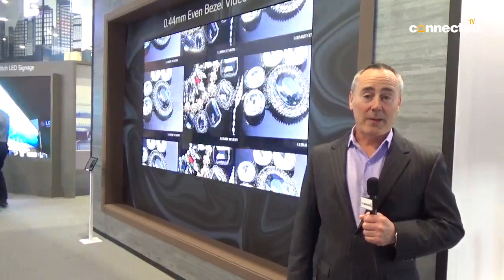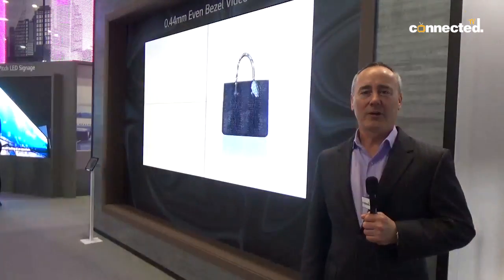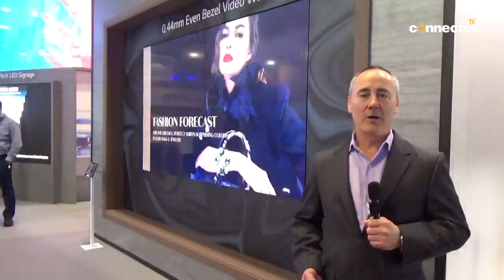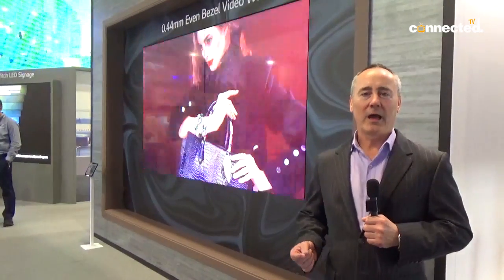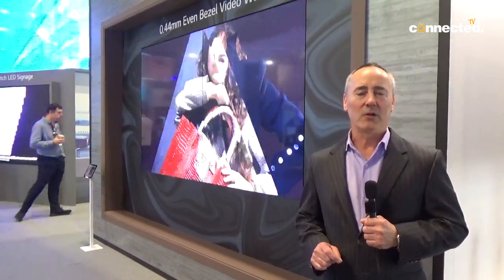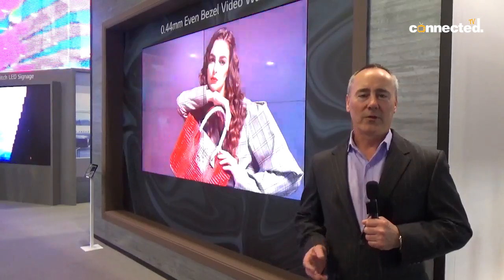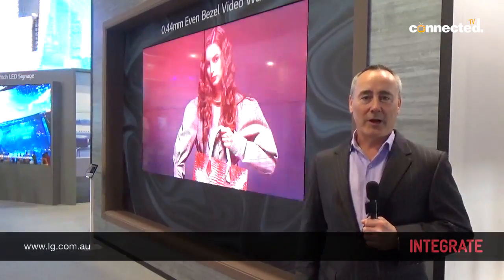Integrate 2018 - Russ Prendergast - Slim Bezel Display - LG Electronics